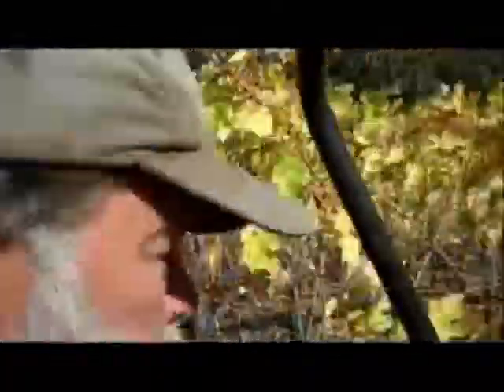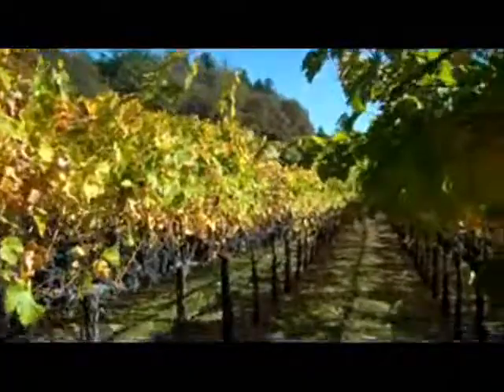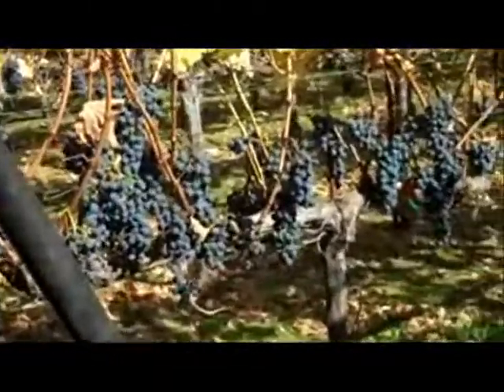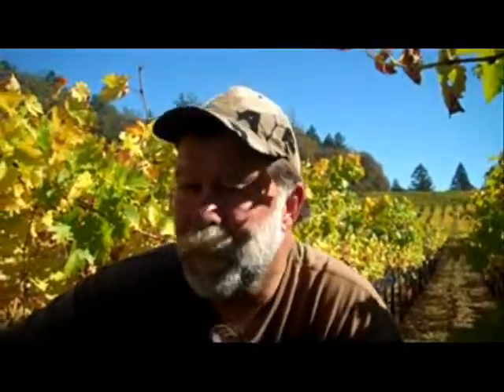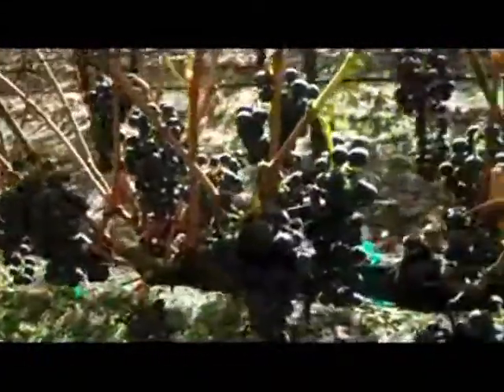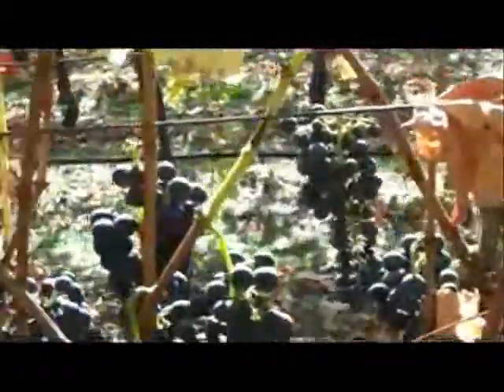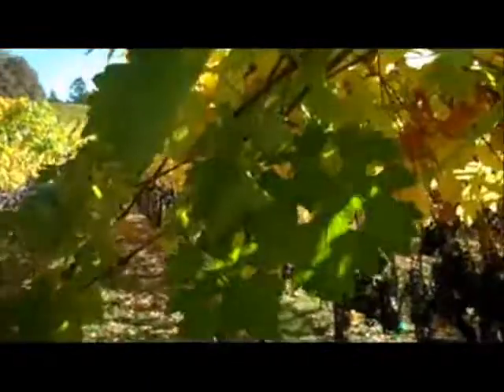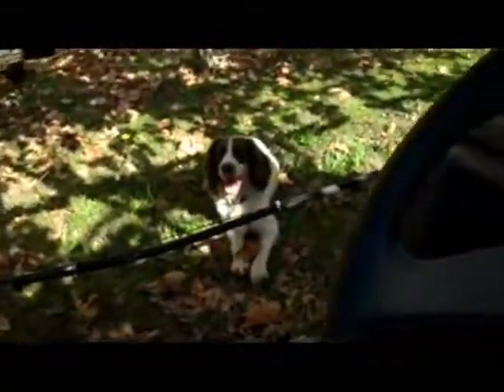Smith-Madrone Digital Shorts #7: Last Day of Crush with Stu Smith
Smith-Madrone's founder and GM Stu Smith takes a tour on the last day of harvest and reports on how the 2011 crush looks from the winery's estate vineyards in the Spring Mountain District.